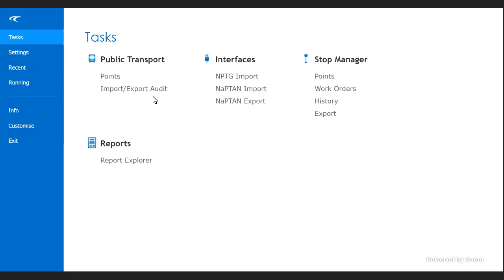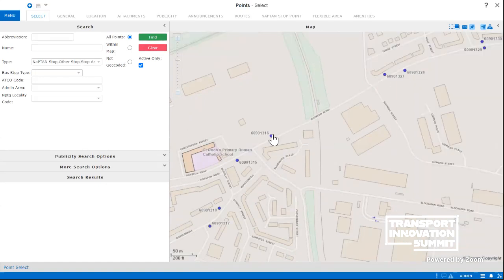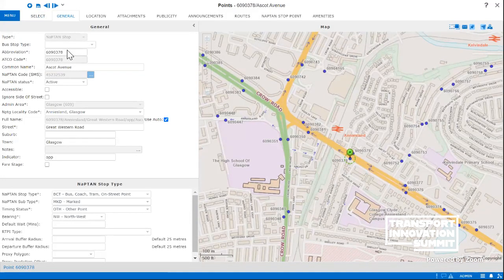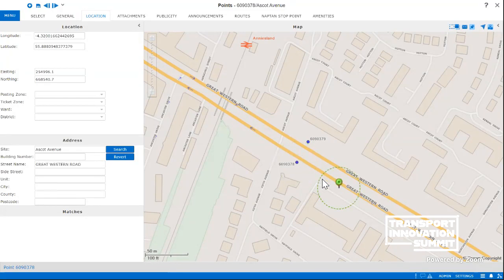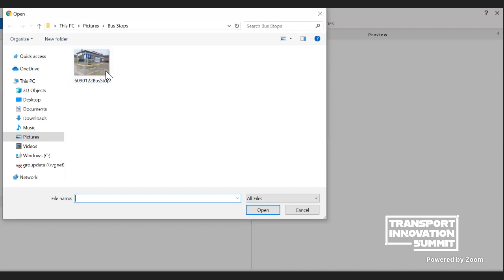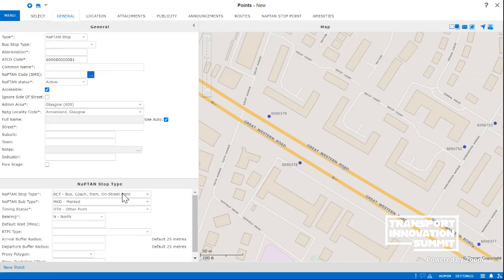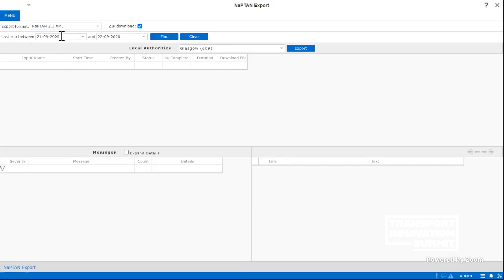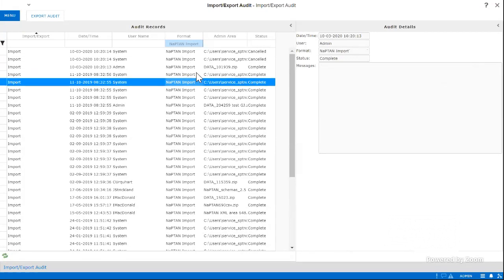PRODUCT DEMO: TRAPEZE Novus NaPTAN for Bus Stop Data Management